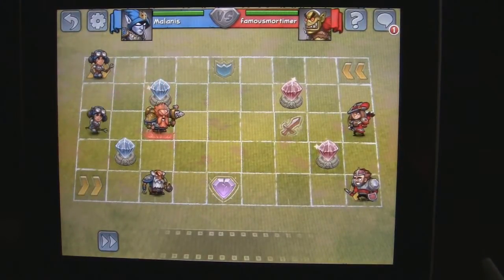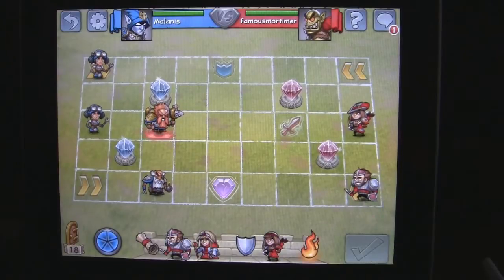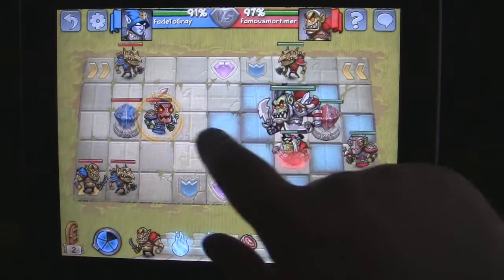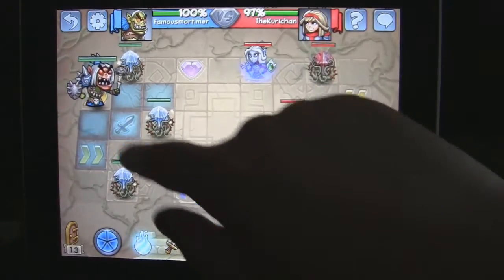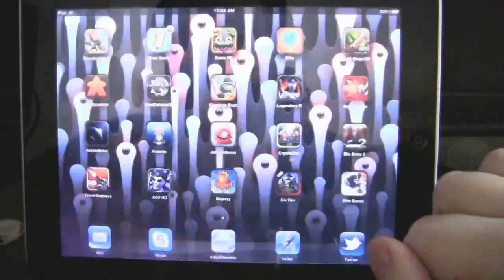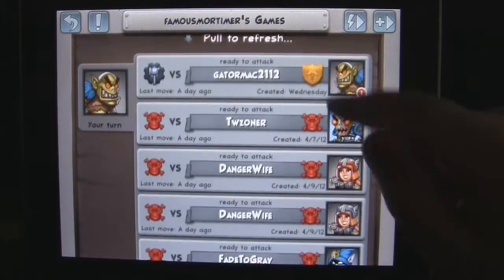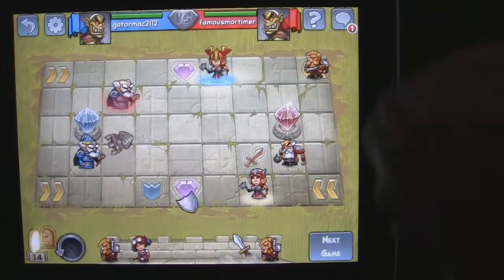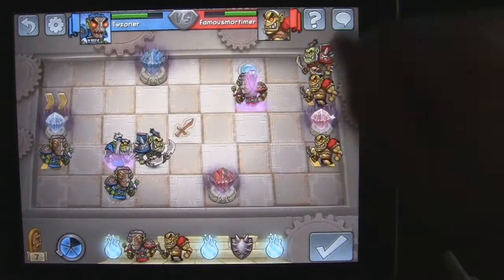Hero Academy Strategy Session #3